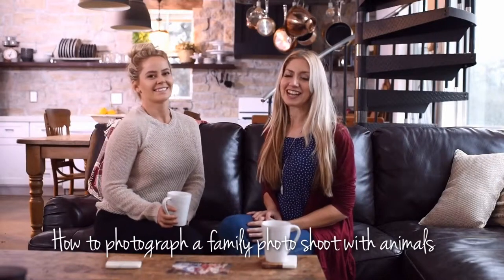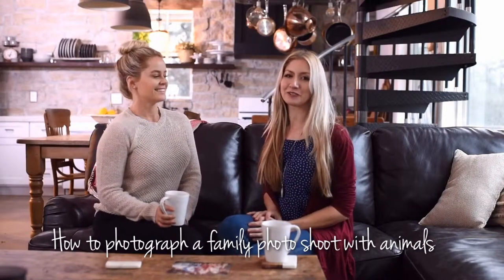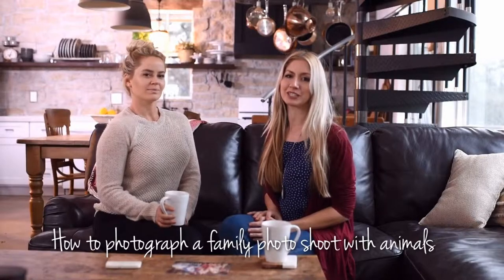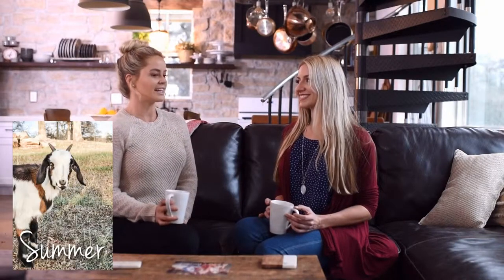how to photograph a family photo shoot with farm animals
Photographer Emilie Bourdages interviews Christina about her experience on their photoshoot together. Tips and information for photographing animals. How to get animals to stay for photos.